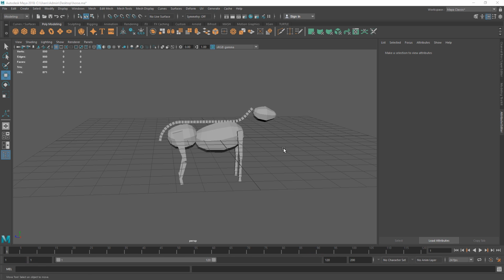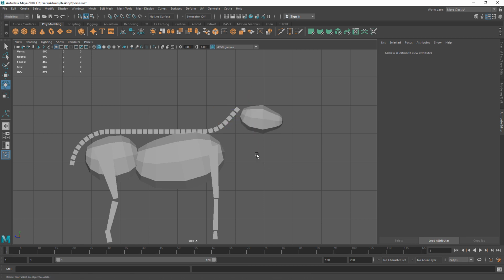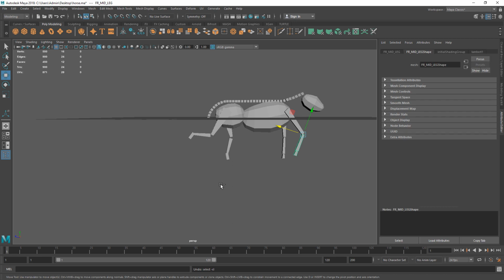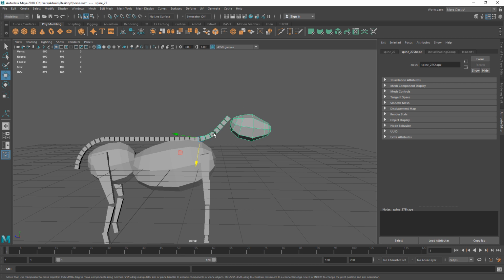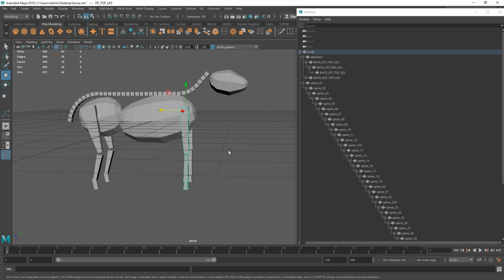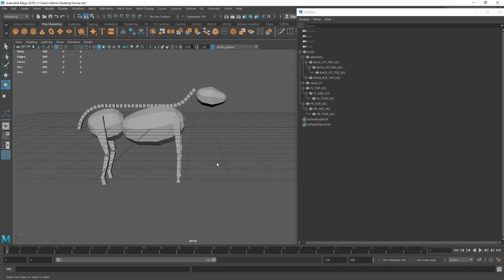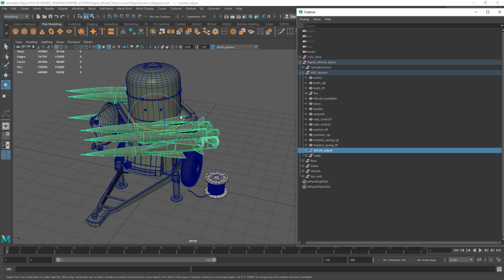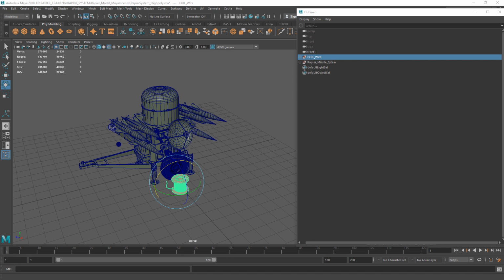Parenting in Maya 2018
This video on parenting inside Maya was created for a student wanting to understand the principals of parenting, this involves an organised scene and hierarchy inside Maya